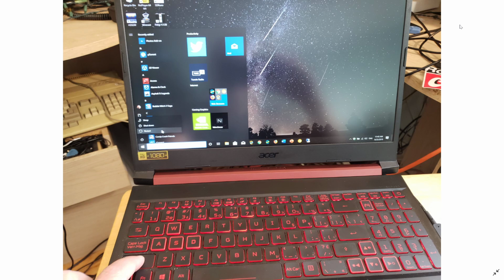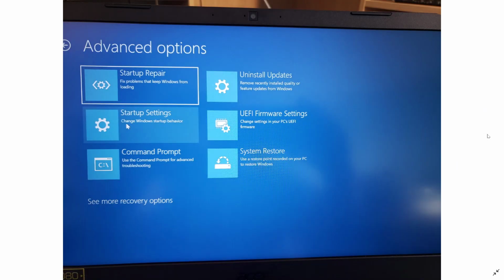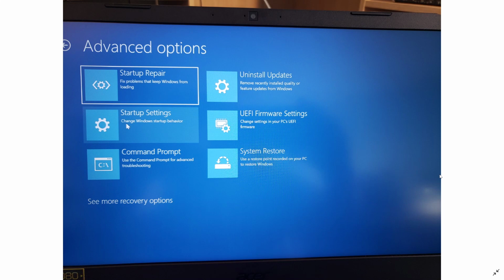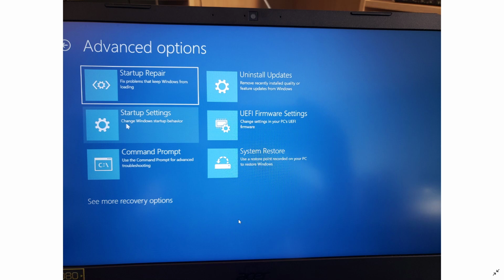Windows 10 How to get to the Advanced Recovery options at startup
How to reach the recovery options in Windows 10 at startup